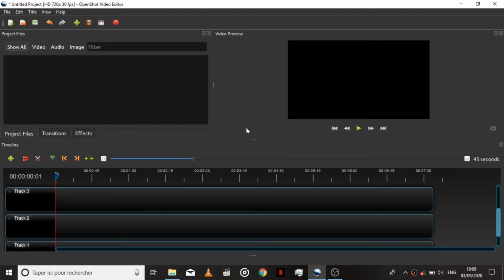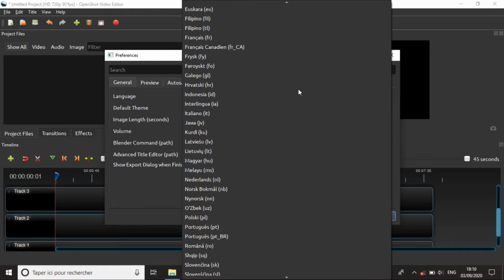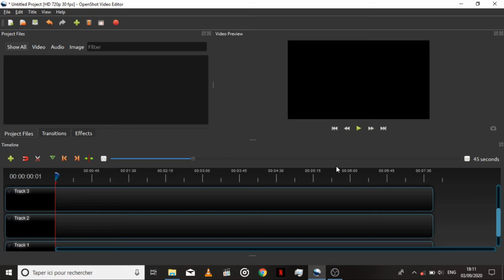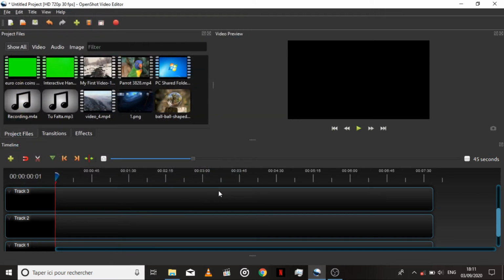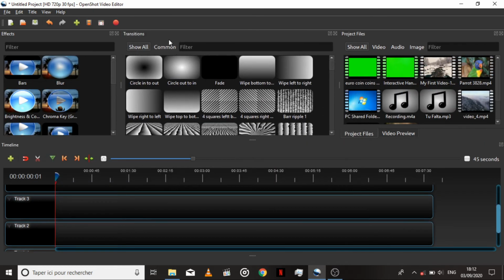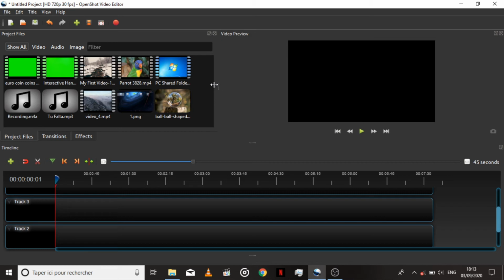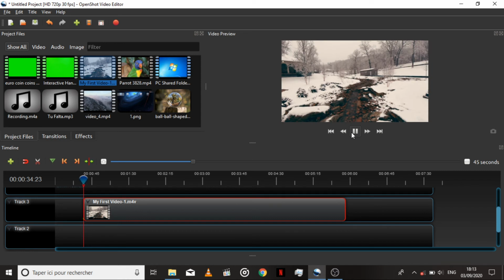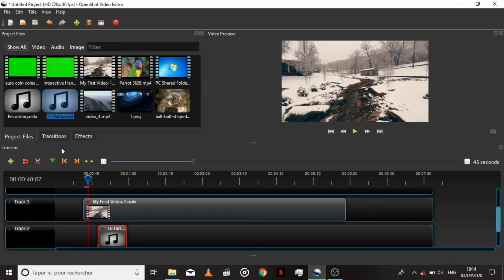Preferences and Importing files 10